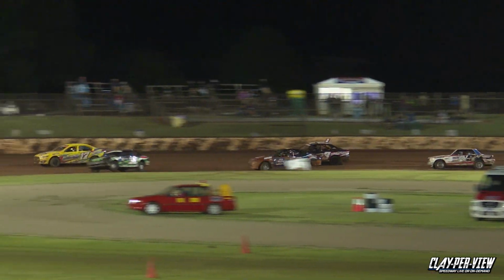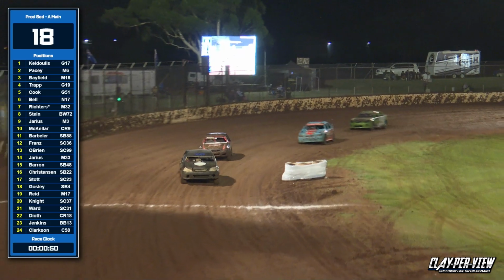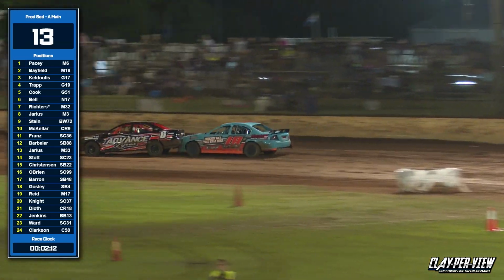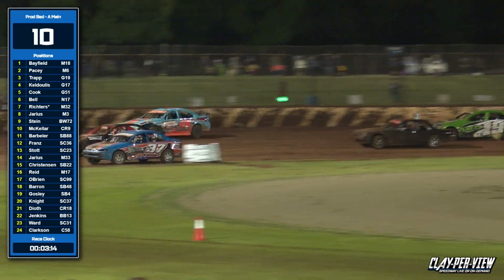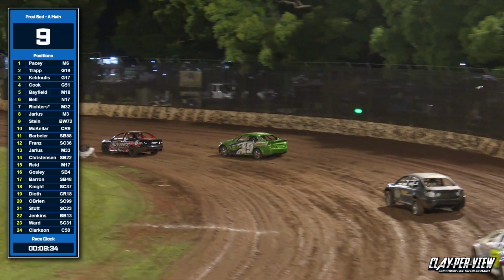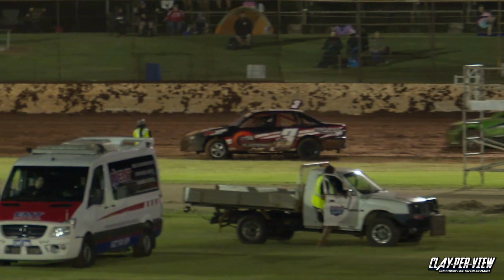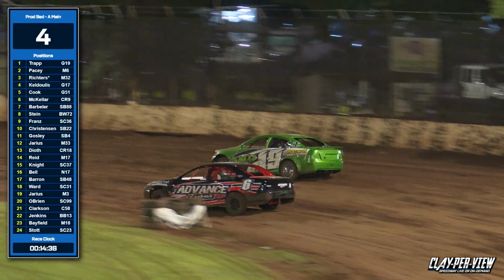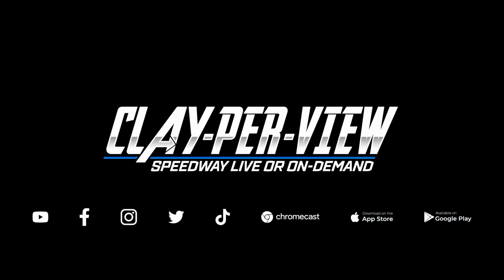Production Sedans | Christmas Cup - Kingaroy - 17th Dec 2022 | Clay-Per-View Highlights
FEATURE HIGHLIGHT || Clay-Per-View Highlights from the Production Sedans Christmas Cup Feature Race at Kingaroy Speedway on Dec 17.
17th December 2022 | Kingaroy Speedway
Trapp Racing